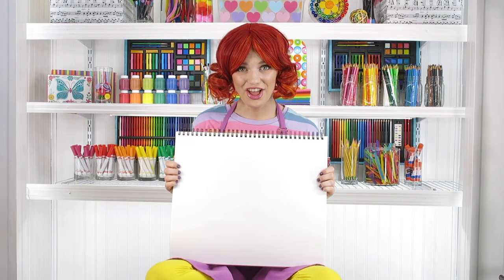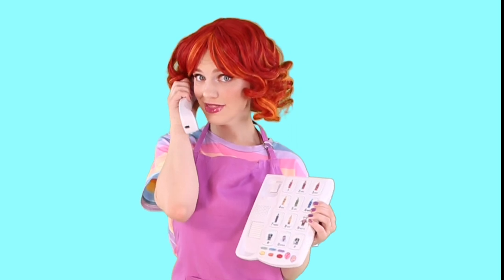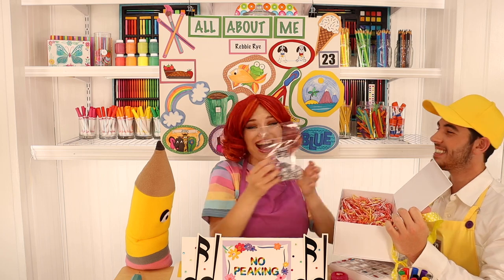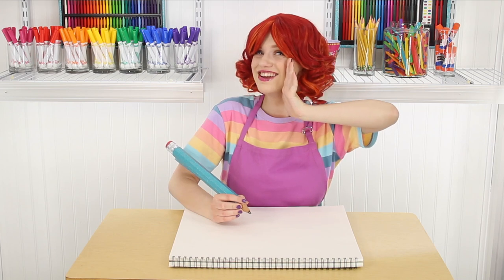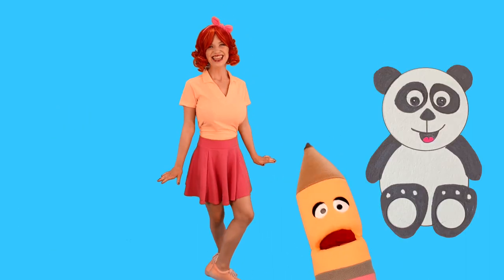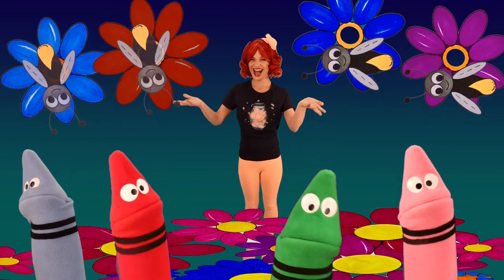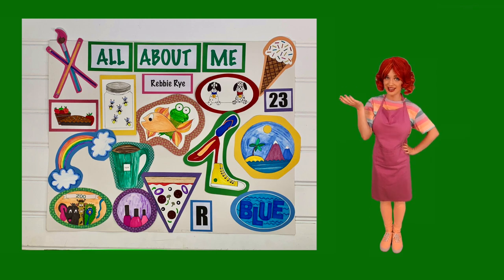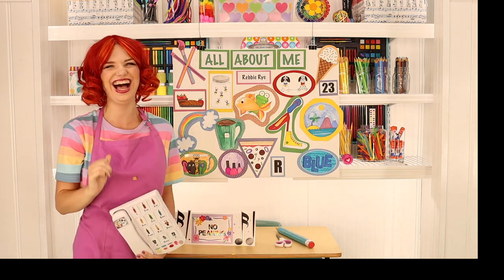Rebbie Rye All About Me Episode 1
Join Rebbie Rye In the Art Room as she creates an all about me board.  Sing and dance along as we learn all about Rebbie’s favorite things.  What are some of your favorite things?  Did you make an all about me board?  Send us your artwork!

Rebbie Rye was developed by Spotted Paws Productions!  Spotted Paws Productions is a family friendly company developed by a mother-daughter song writing team who love to sing about people, places, and things that inspire us!